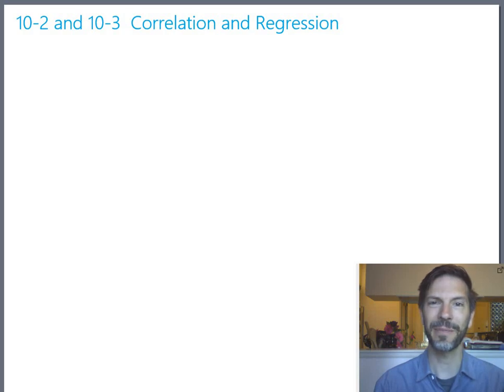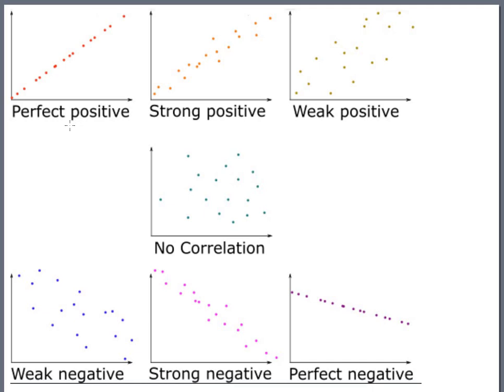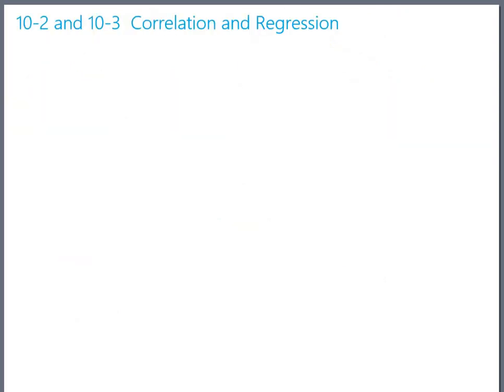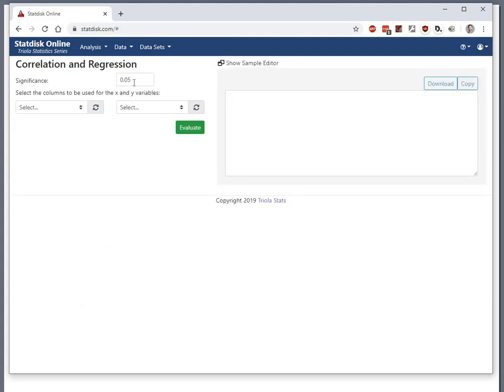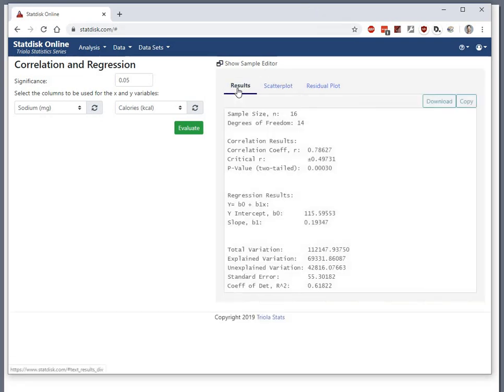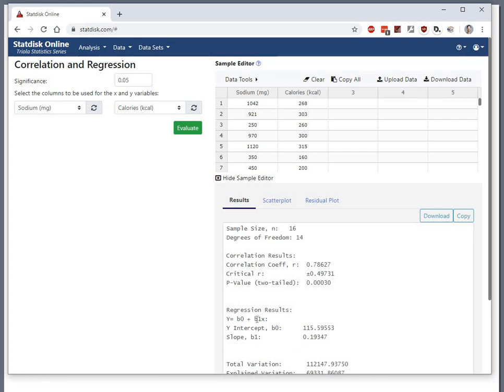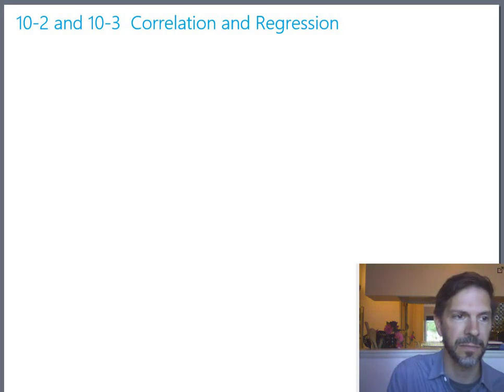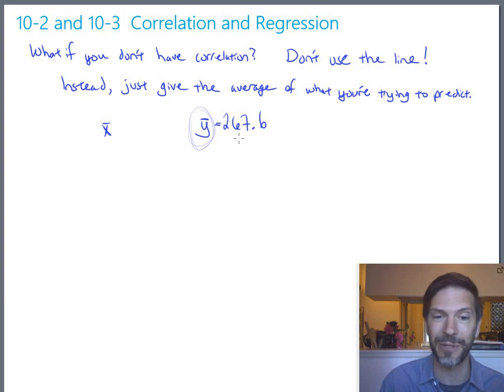Triola 10-2 and 10-3 Intro to Correlation and Regression